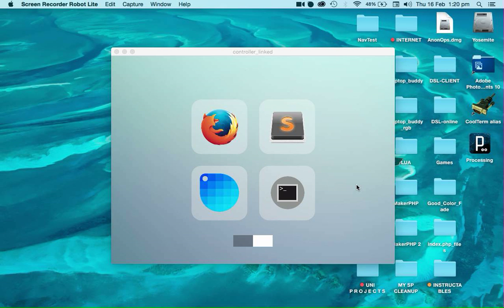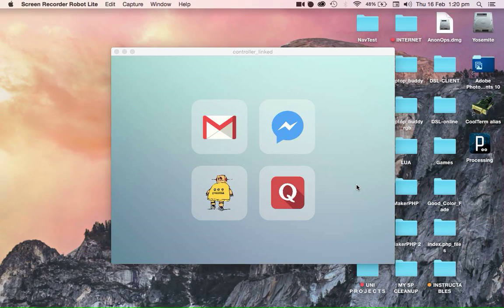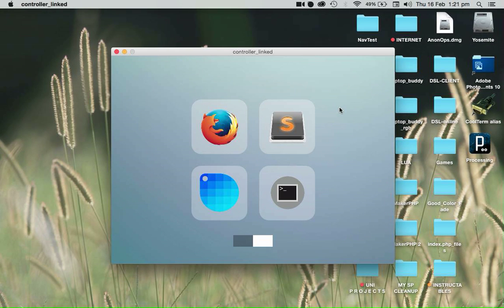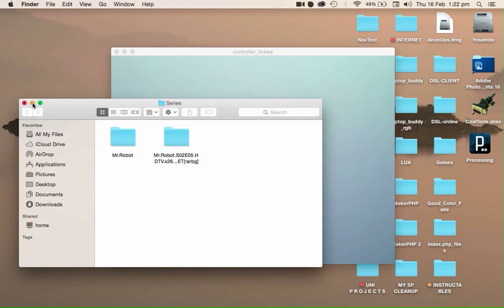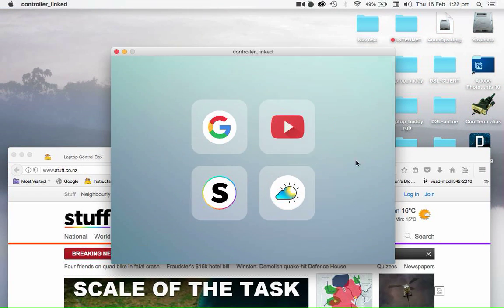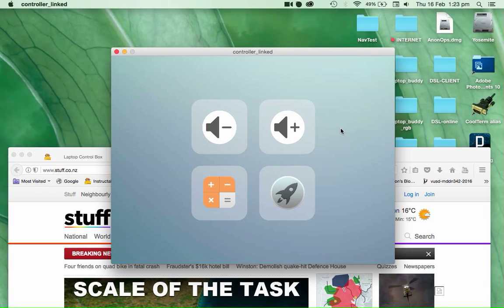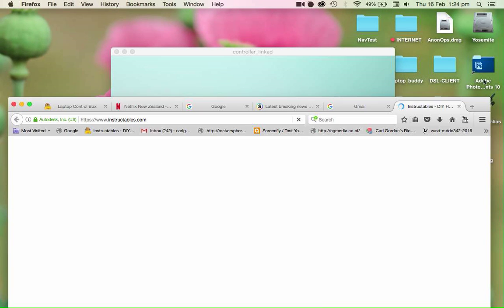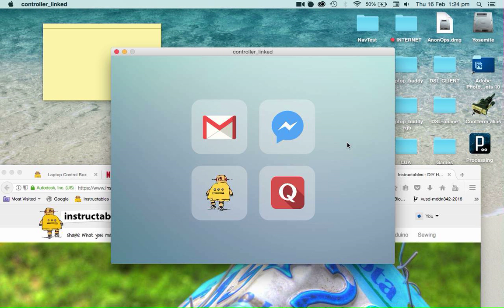Software Presentation - Laptop Control Box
A quick presentation giving a more in depth look at how the software interfaces with the Laptop control box and explaining the built in categories. All required files and instructions to make your own version of this project are open source and available